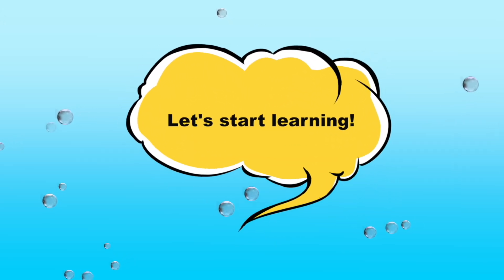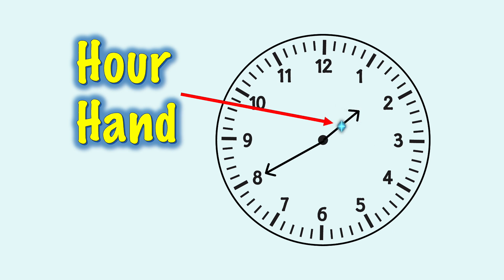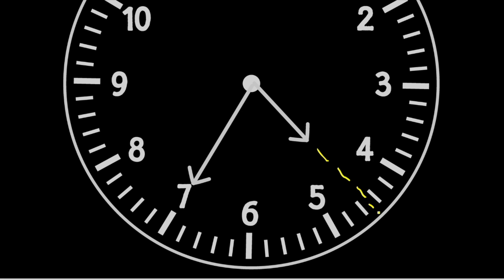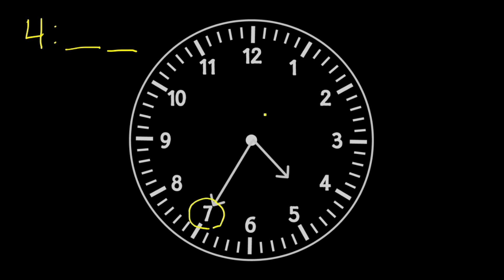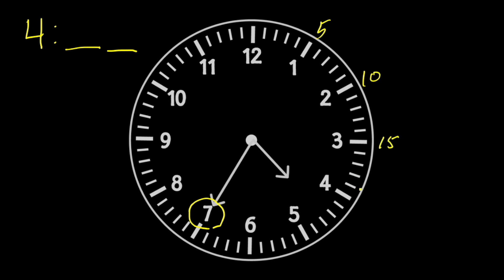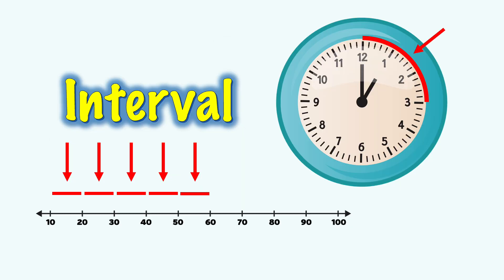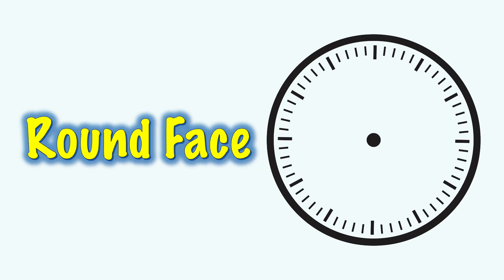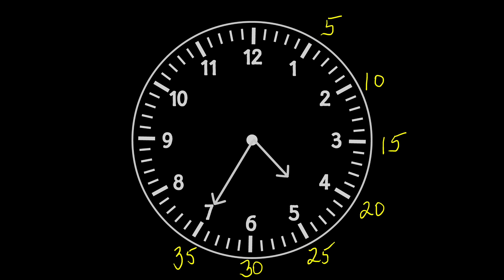Tell time by 5 minute intervals.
Teachers and parents, telling time by five minute intervals is an important  skill when learning about time.

00:00 Intro
00:17 Vocabulary
00:43 How the Hour Hand Words
00:58 First Example - 4:35
02:09 Second Example - 2:20
02:51 Review
03:36 Conclusion
03:56 It never hurts to be nice!